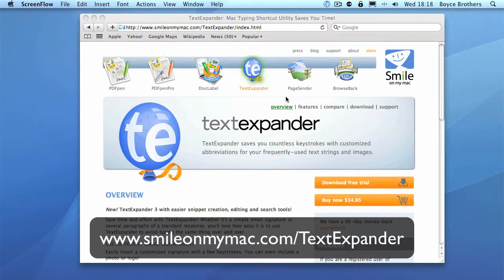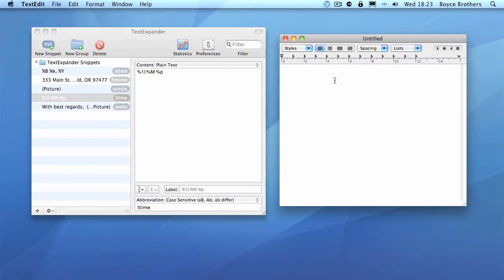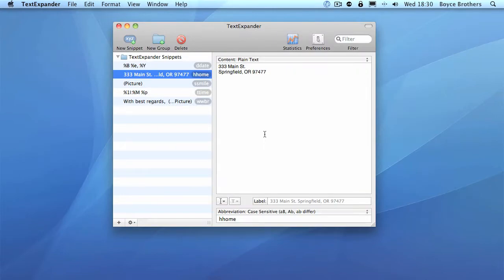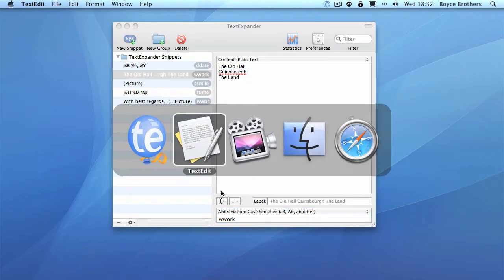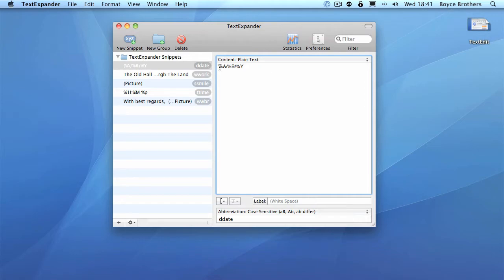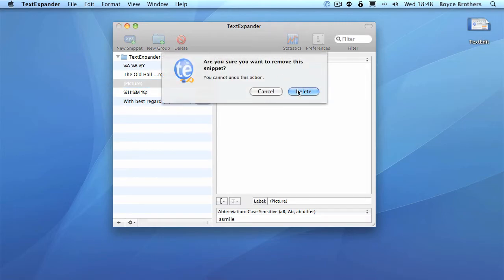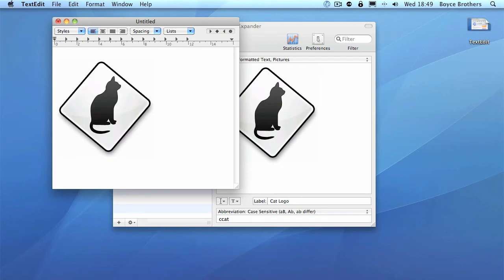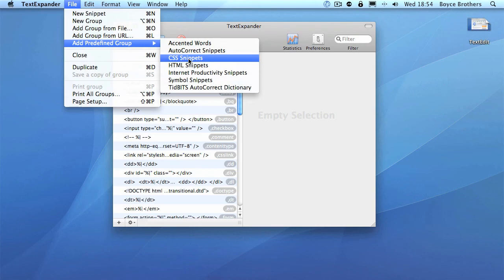LSS004 - An Introduction to TextExpander 3 from Smile Software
Text Expander 3 is the amazing productivity and time saving application for Apple's OS X. Save time and do more by automatically inserting text and pictures based on small easy to type and remember snippets.

Here's what Smile On My Mac says about Text Expander:

TextExpander 3 with easier snippet creation, editing and search tools!
Save time and effort with TextExpander! Whether it's a simple email signature or several paragraphs of a standard response, you'll love how easy it is to use TextExpander to avoid typing the same thing over and over.